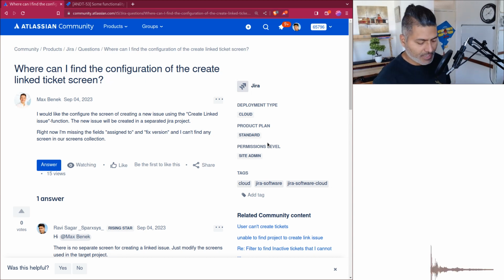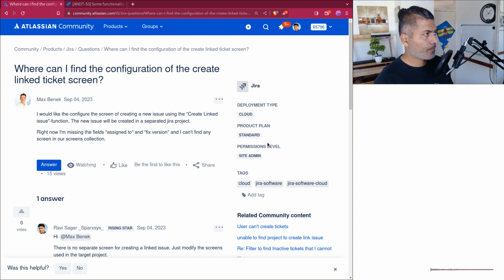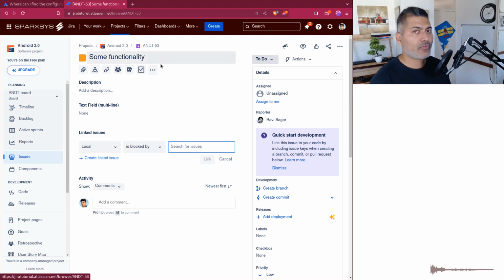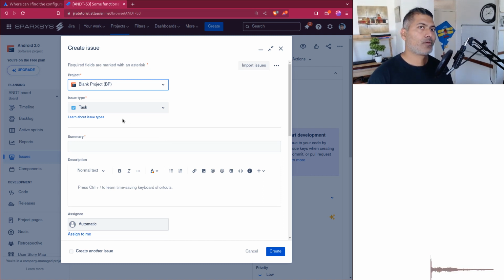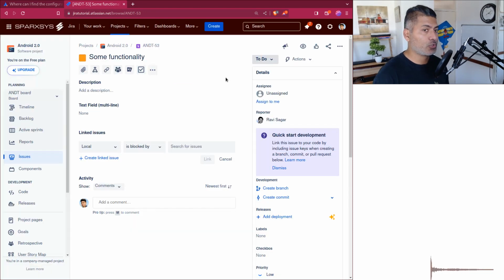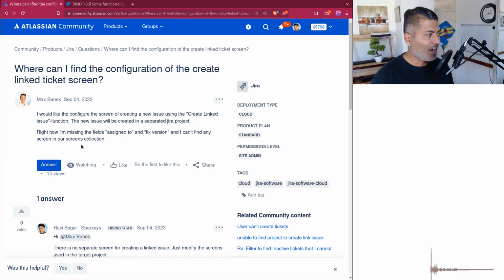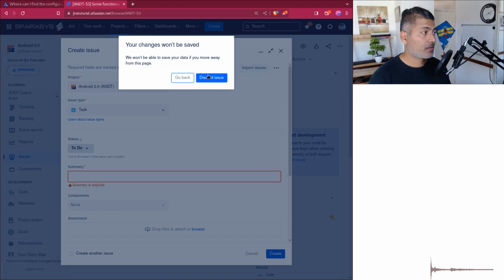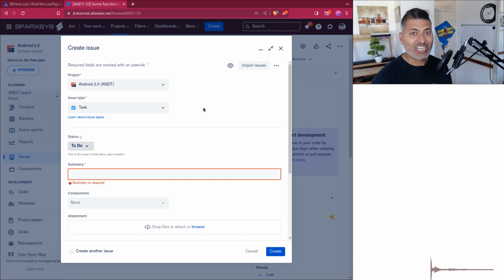GetAnswers - Configure create linked issue screen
Let us discuss if it is possible to configure the create linked issue screen.